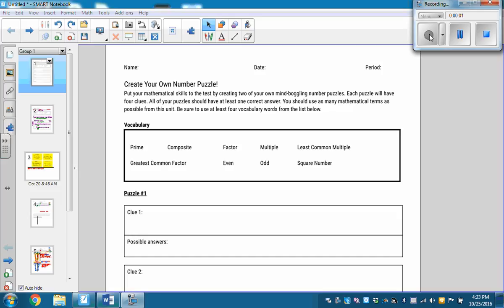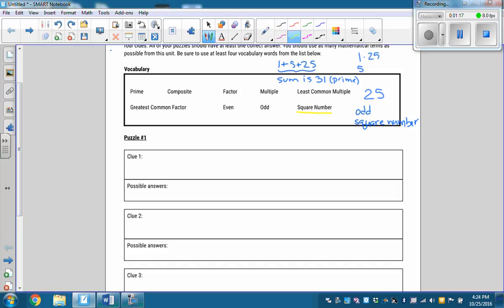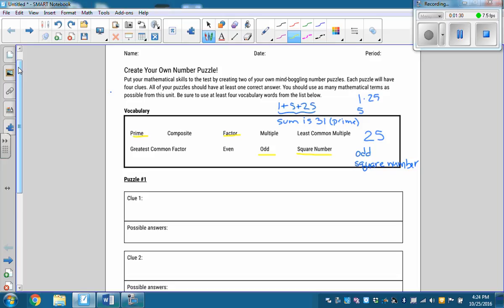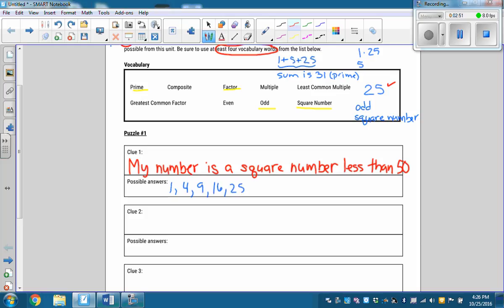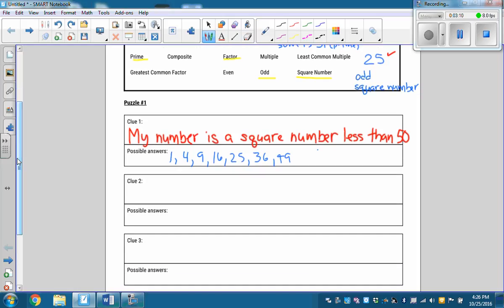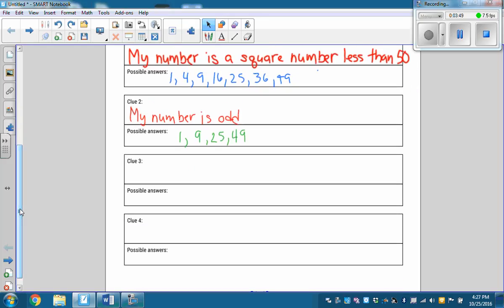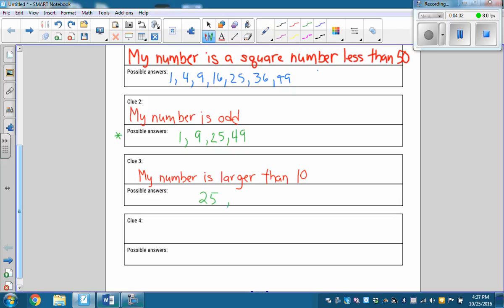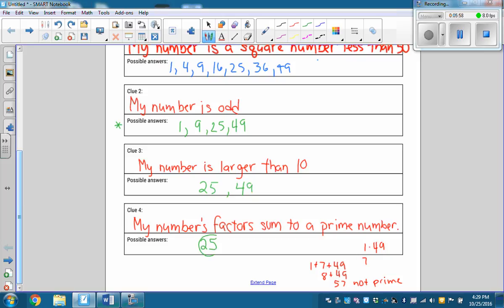How to make a number puzzle